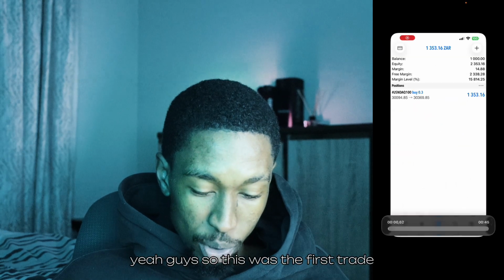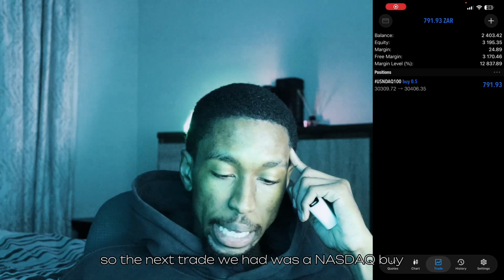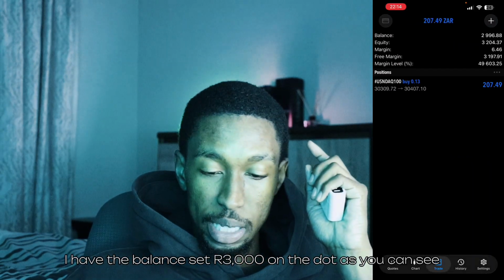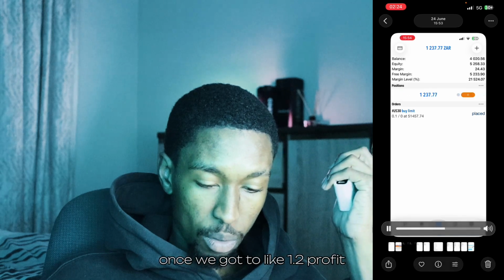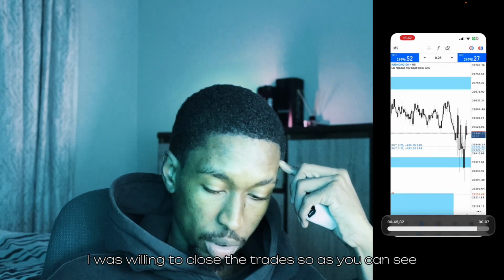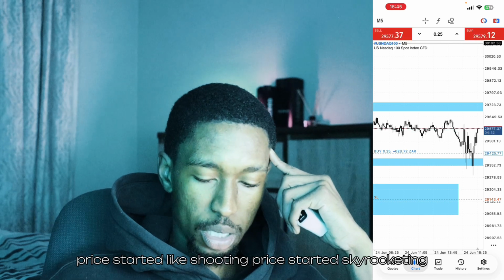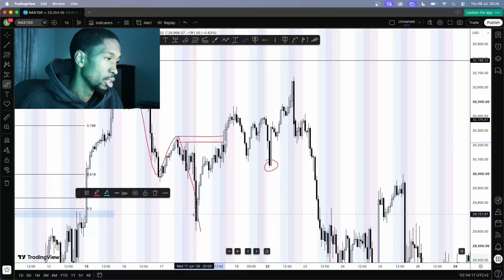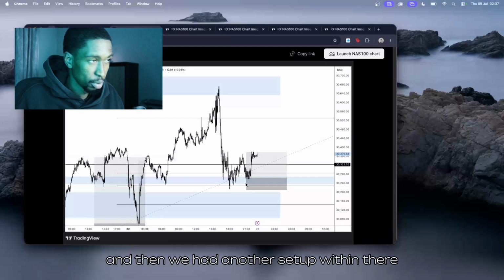THE SCRIPT THEY DON'T WANT YOU TO SEE💸 R1000→R6400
INSTRUCTIONS TO USE THE SPREADSHEETS TEMPLATE⬇️:
open the link :___click "file" :___ click "make a copy" :___ RENAME THE TEMPLATE :___ then customise , journal & enter your own trades ✅